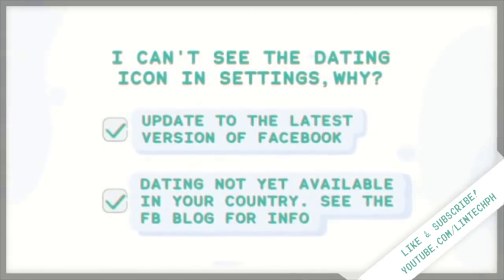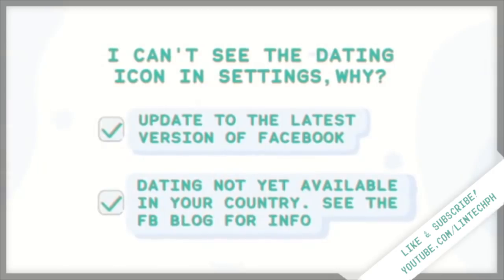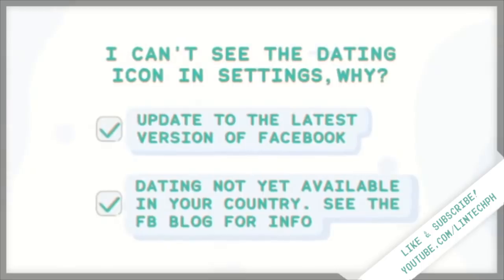How to Activate Facebook Secret Crush | Enable Dating Setting | Use FB Tinder Feature Philippines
Hi Everyone! Today I'll show you how to enable Facebook DATING and use the Secret Crush features! 🤗 Take Care & God Bless!

Take Care & God Bless! LintechPH BossTechTips @bosstechtips

More Guides Tutorials & Tips

✔️ Check me out on FB!